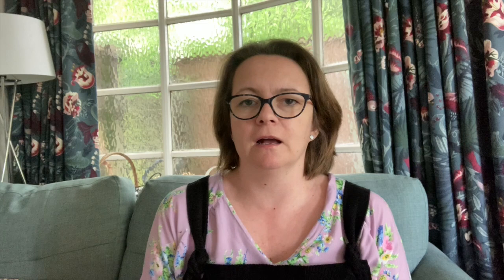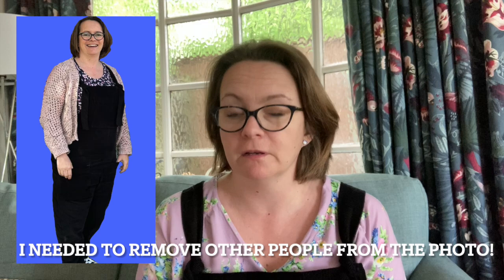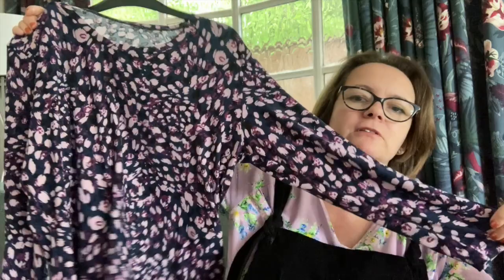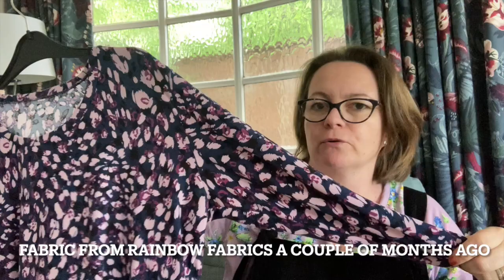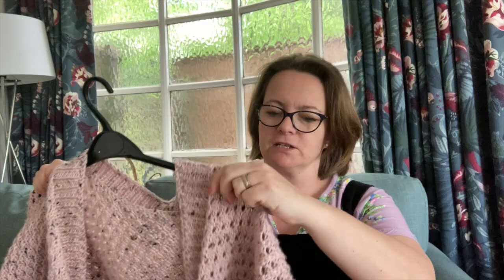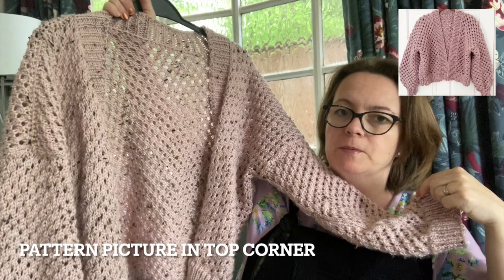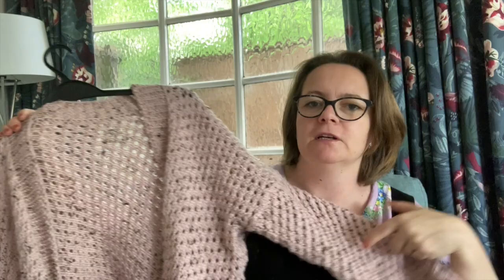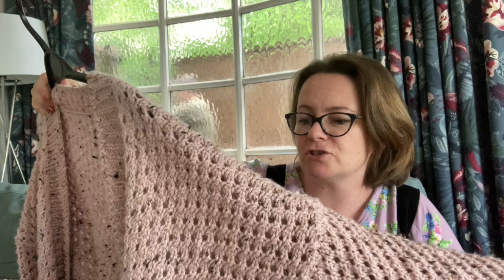Fridaysews 20th May 23 - Hey Days, Tabitha Tee, Springside Cardigan and the end of an era!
Hi All!

I hope you like this weeks vlog. Don't forget to tell me your favourite T-Shirt patterns.

Tilly and the buttons - Tabitha T-Shirt (in the Make it simple book)

Jen
xxx